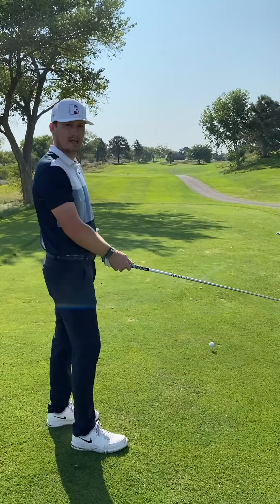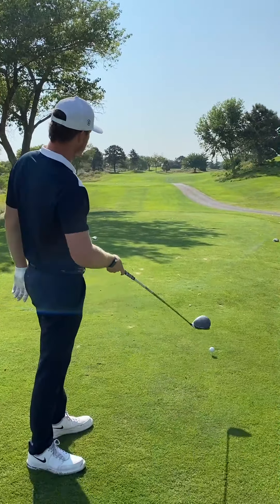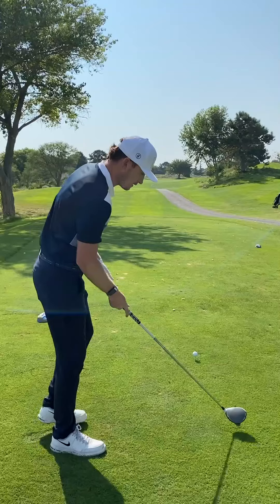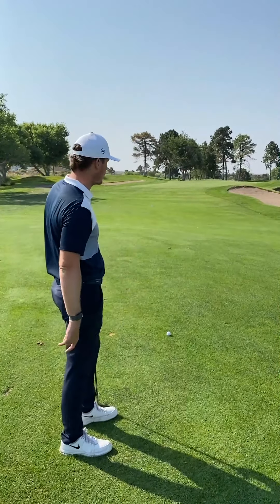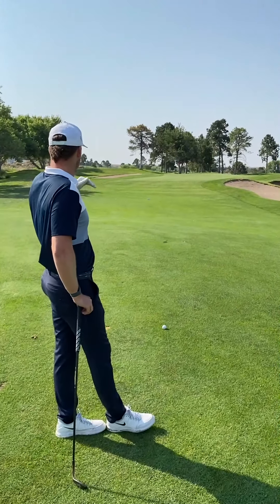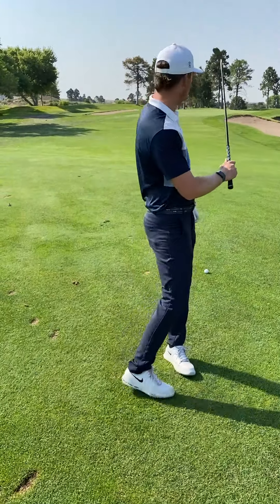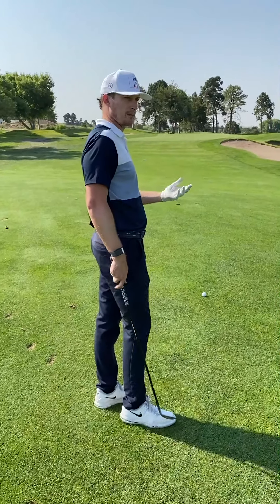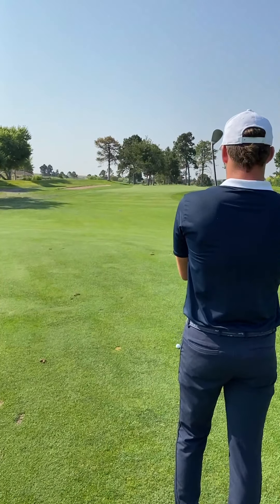Follow Me For a Hole 🤙 - UNM South 17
Here's how I played the 360 yard Par 4 17th hole at UNM South in Albuquerque, New Mexico. I normally play the black tees, but I wanted to change it up and play 2 boxes up. It's a sharp dogleg to the right with an uphill tee shot.

🔹 Tee Shot - I had 3 main options: long iron straight down the fairway, driver over the corner, or driver around the corner. I chose to go around the corner with my "Bubba cut" and hit the fairway 🙌
🔹 Second Shot - 73 yards left to the pin, which was front left with a slope behind and in front. My main goal was to get the correct distance on my shot without spinning the ball too much. To do that, I opened the face on my 60* wedge and put it slightly back in my stance. That allowed me to get a low trajectory shot with enough spin to stop in a respectable location 🤙
🔹 2 putts for par